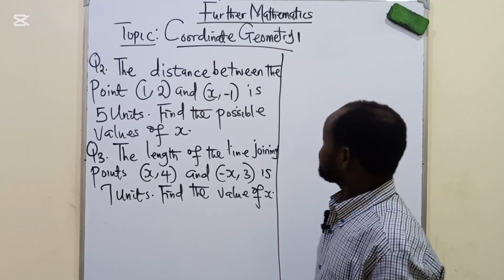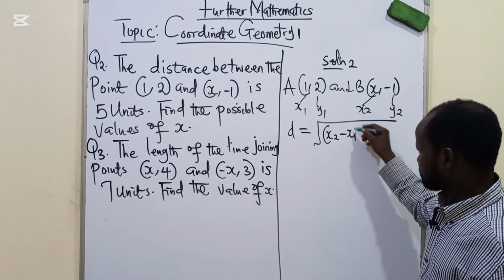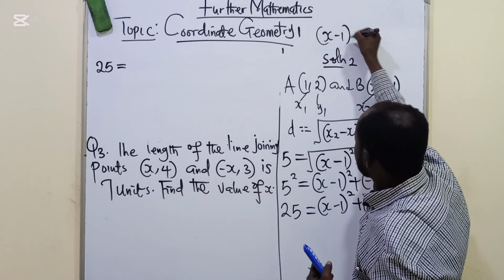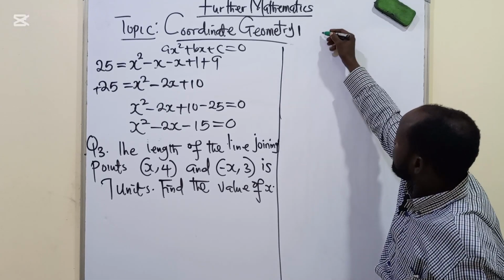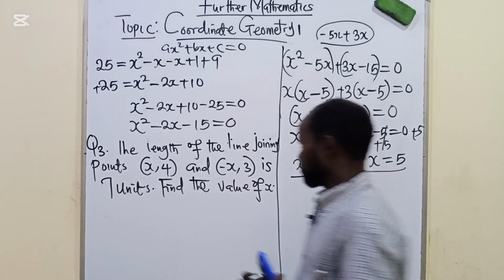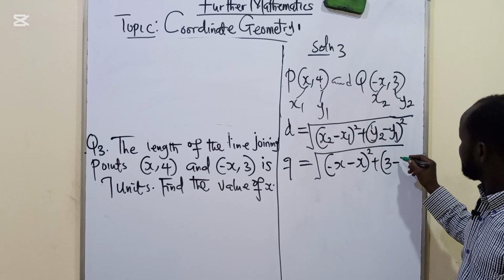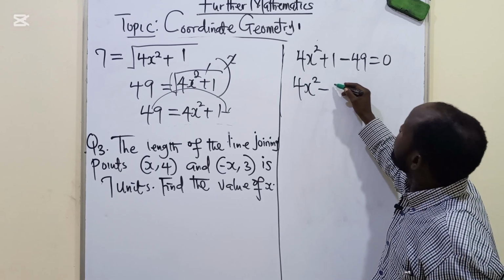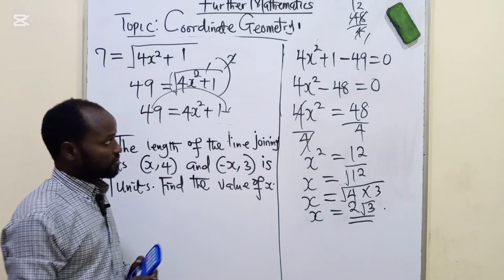# Understand The Simplicity Of Coordinates Geometry 1 MADE EASY. Please share and subscribe.